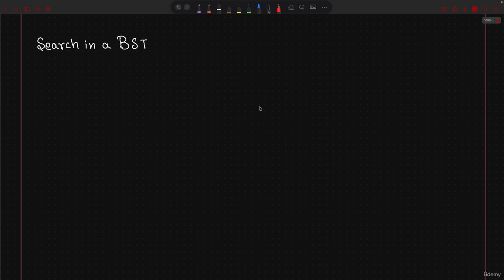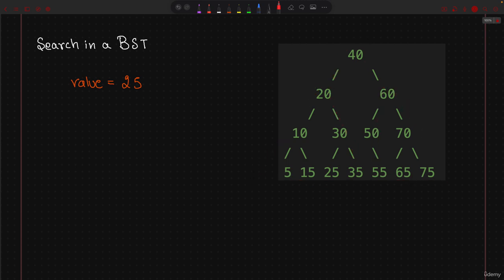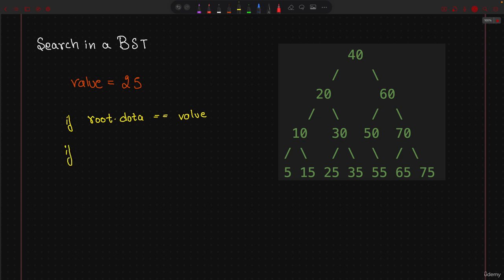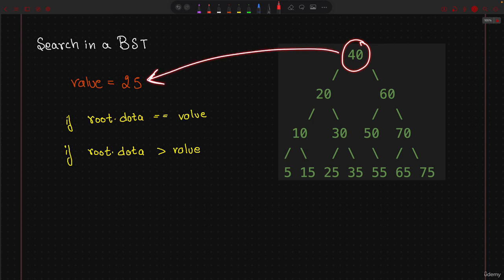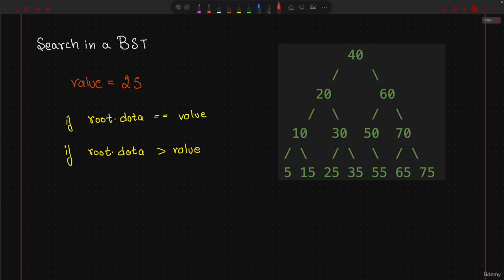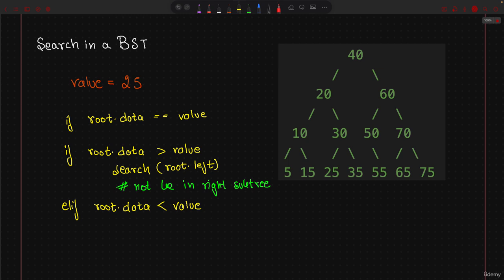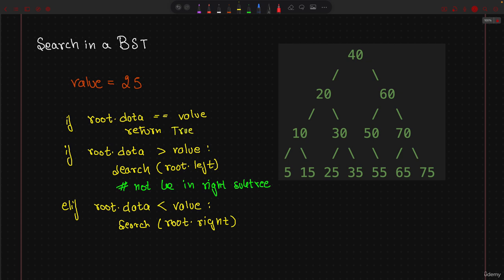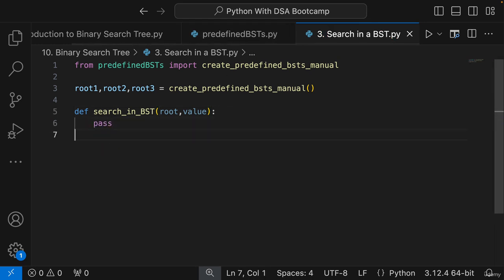186 - Search in a BST